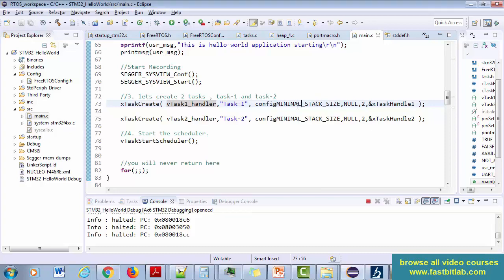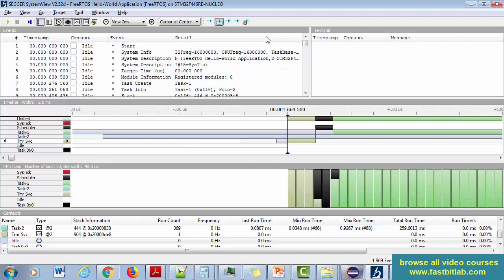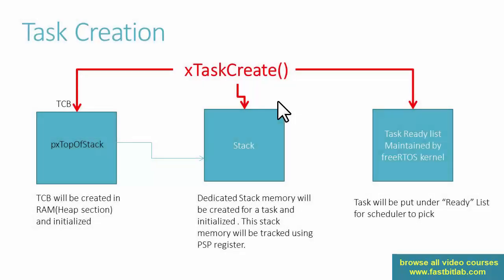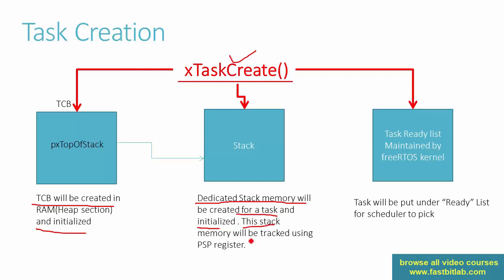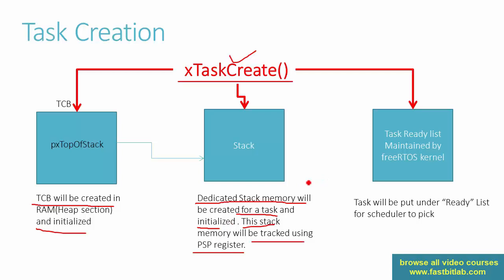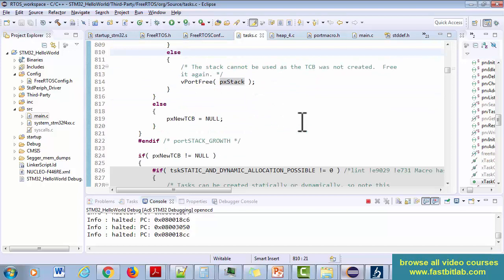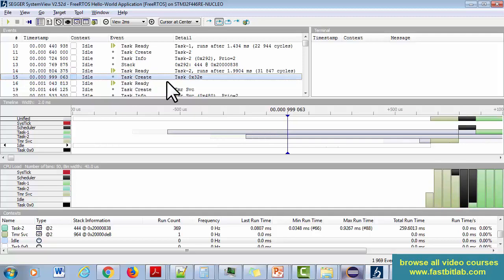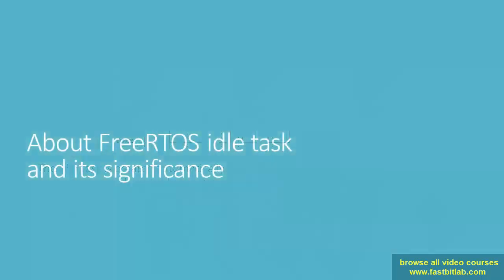Analyzing FreeRTOS Application using SEGGER SystemView Trace software : Part 3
Mastering RTOS: Hands-on FreeRTOS and STM32Fx with Debugging

SEGGER SystemView is now introduced to debug your freeRTOS applications running on ARM Cortex Mx based Microcontroller such as STM32Fx